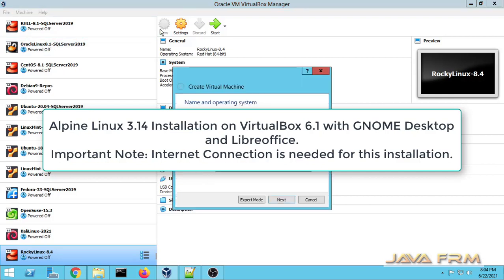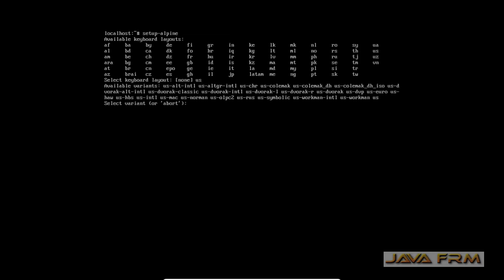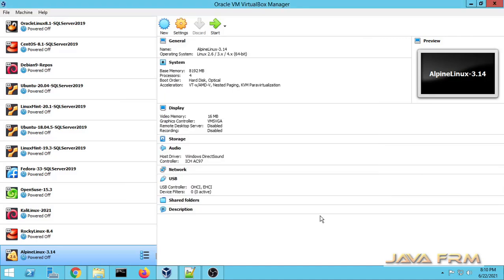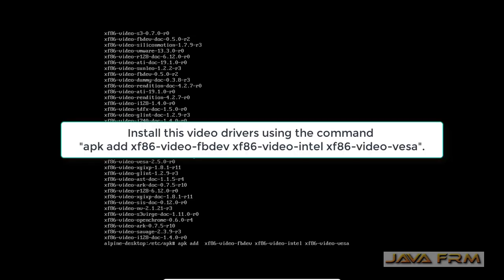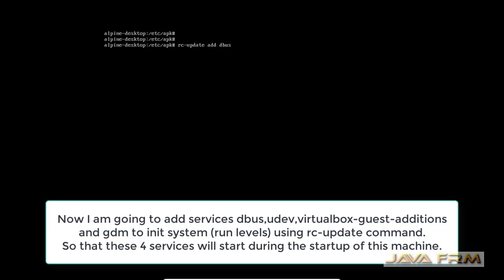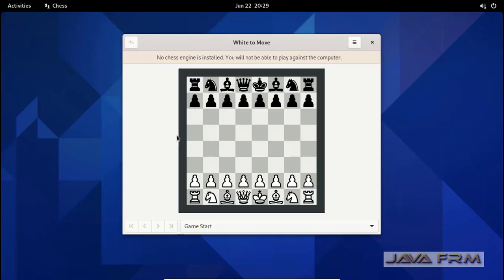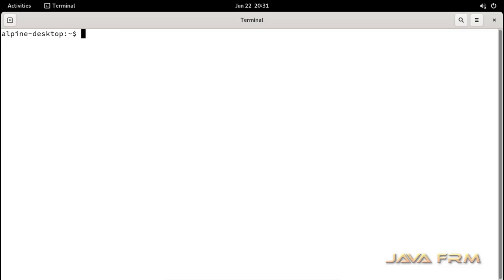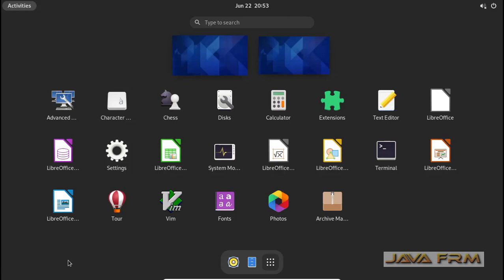Alpine Linux 3.14 Installation on VirtualBox 6.1 with GNOME Desktop and Libreoffice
In this video we are going to see how to install Alpine Linux 3.14 on VirtualBox 6.1 with GNOME Desktop (gdm) and utilities, libreoffce etc.,

I have used alpine-extended-3.14.0-x86_64.iso file for installation.

Make sure you have internet connection and Enable the alpine repositories under /etc/apk/repositories
Below are the list of commands used to install alpine linux, xorg base, video drivers, input device drivers and gnome and its utilities.

Install alpine linux using script
1. setup-alpine
It configures a graphical environment
2. setup xorg base
drivers
3. apk add pciutils
4. apk add xf86-video-fbdev xf86-video-intel xf86-video-vesa
5. apk add xf86-input-synaptics xf86-input-vmmouse
6. apk add virtualbox-guest-additions
gnome and gnome utilities
7. apk add gnome gnome-terminal gnome-desktop gnome-shell gnome-system-monitor gnome-menus gnome-disk-utility gnome-calculator gnome-music gedit bash-completion file-roller firefox
Add dbus,udev,virtualbox-guest-additions and gdm services to init system
8. rc-update add dbus
   rc-update add udev
   rc-update add virtualbox-guest-additions
   rc-update add gdm